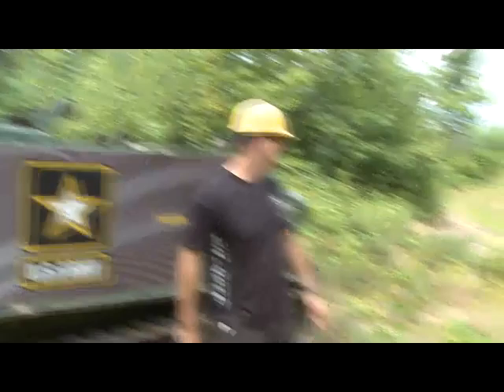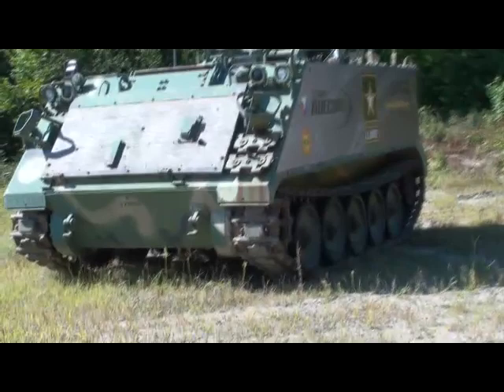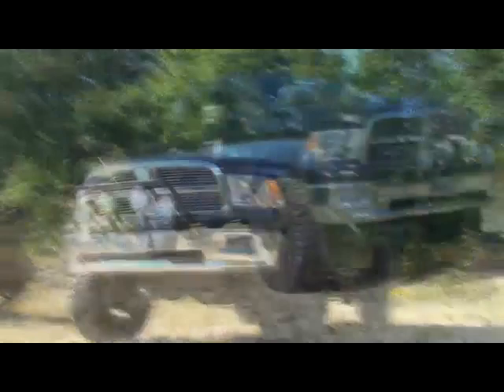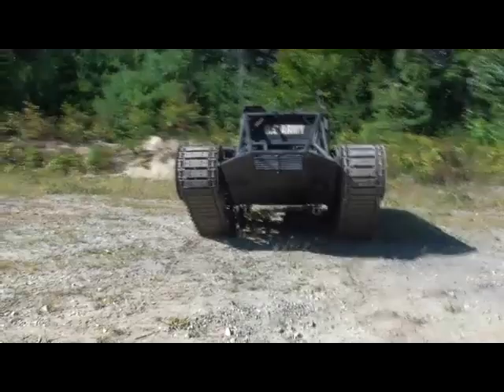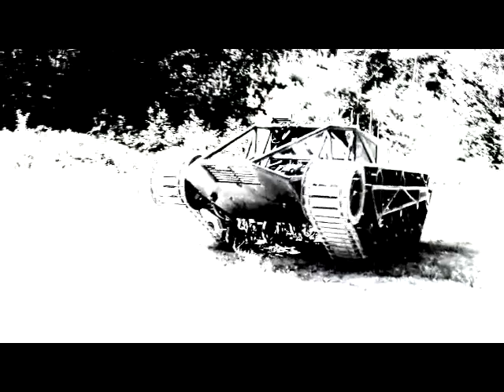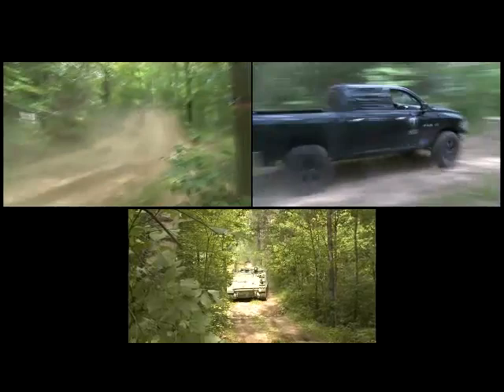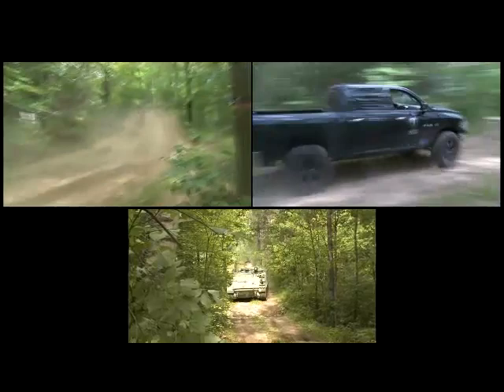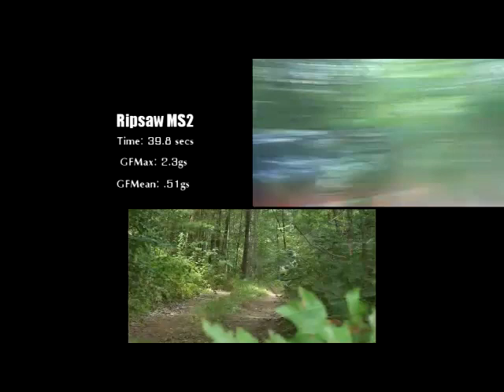RIPSAW NEW Video... BAJA Handling is Awesome.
Ripsaw is known as the fastest but can it handle?...  check out the worlds fastest tank handle turns like a baja trophy truck...   really awesome vid showing what Howe and Howe can do...  WOW